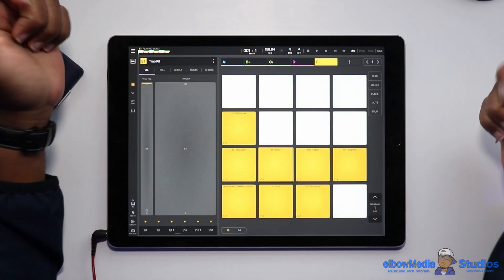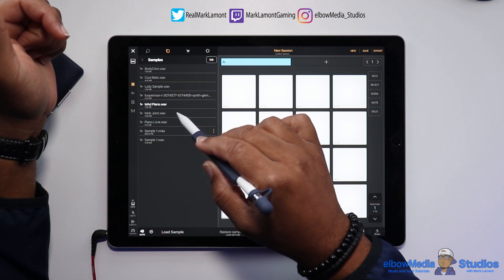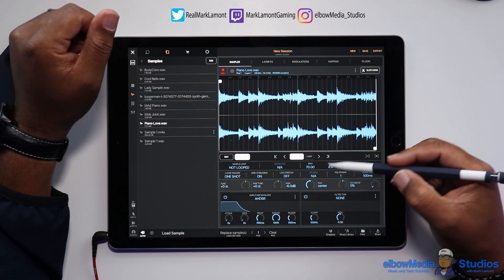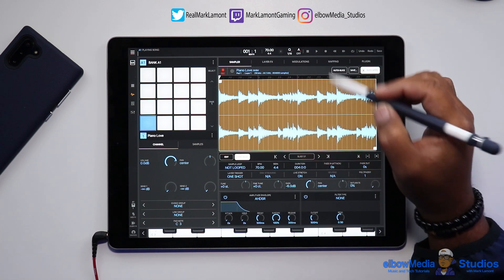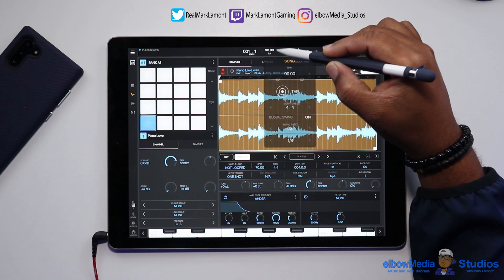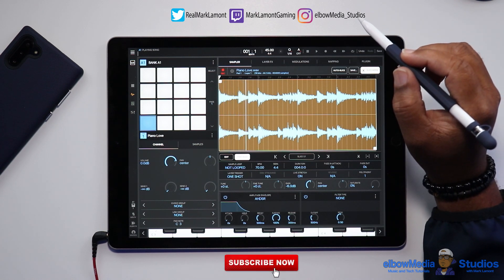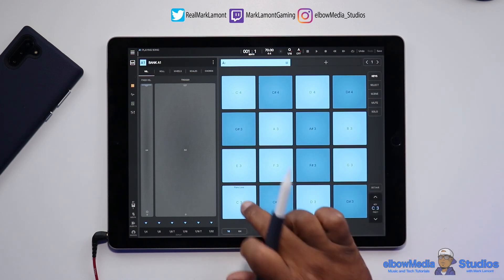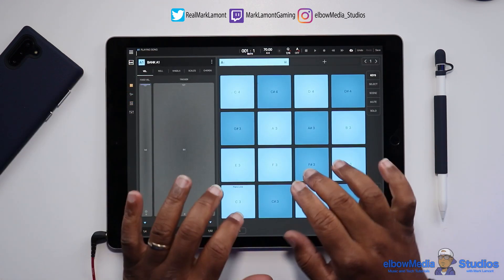BeatMaker 3 Tutorial | How to Time Stretch Samples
What's Good YouTube Family! We are back again with another BeatMaker 3 tutorial! This time...we are going to show you how to Time Stretch a sample in BeatMaker 3. This should be fun!! Enjoy!